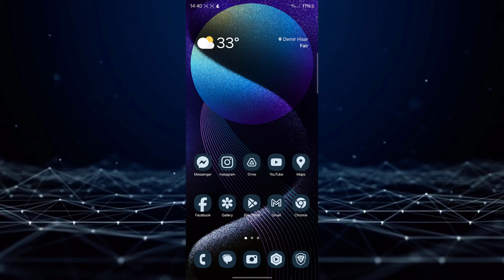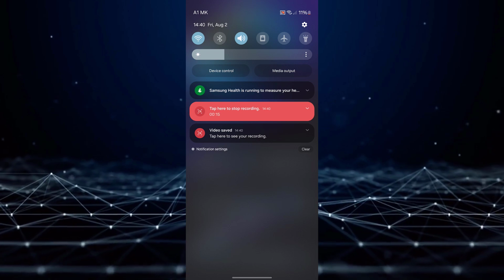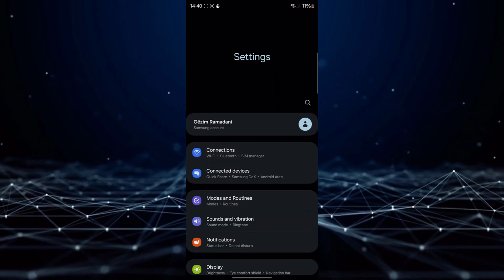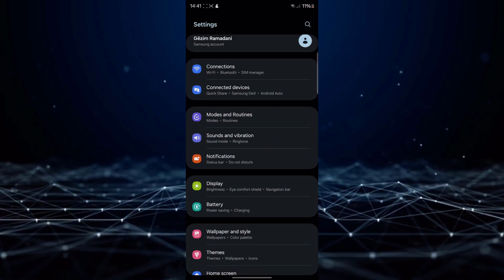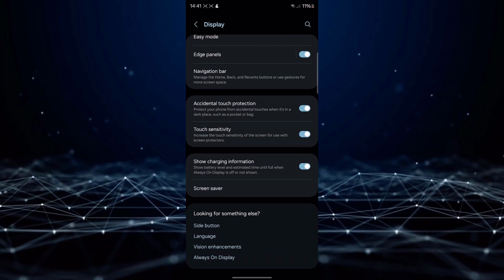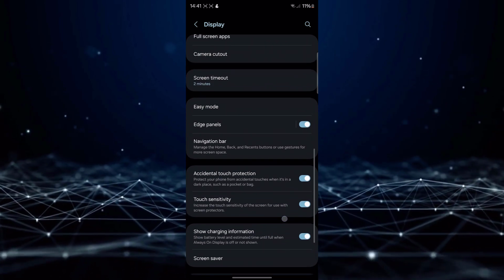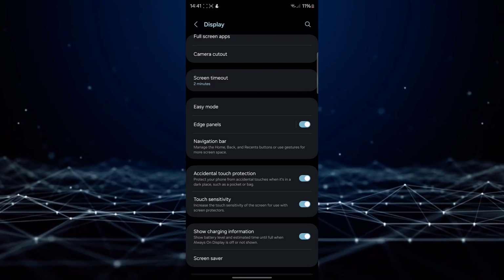How To Remove Edge Panel On Samsung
In this tutorial i will show you how you can remove edge panel on samsung.